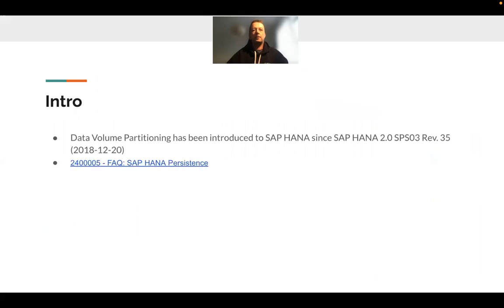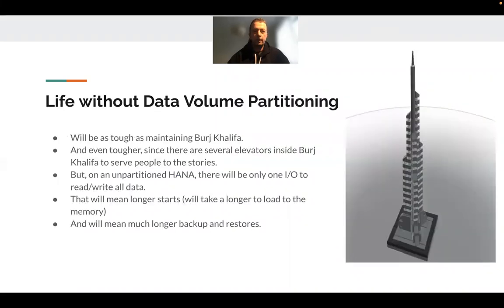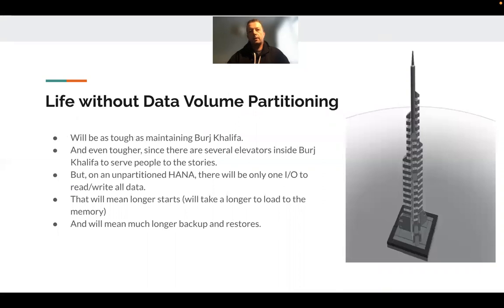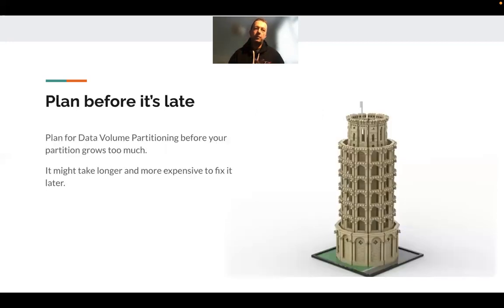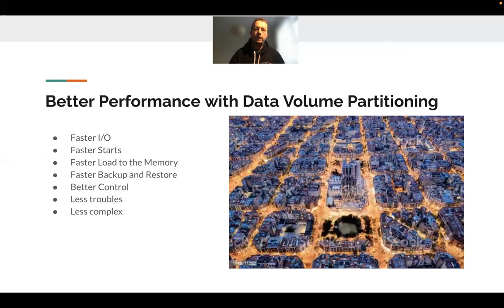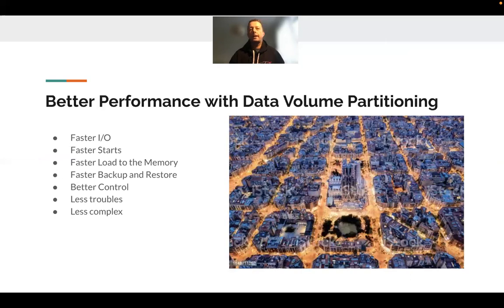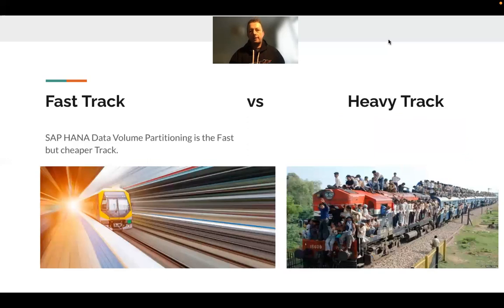Benefits of SAP HANA Data Volume Partitioning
Benefits of doing SAP HANA Data Volume Partitioning